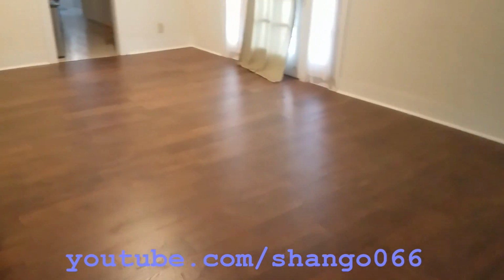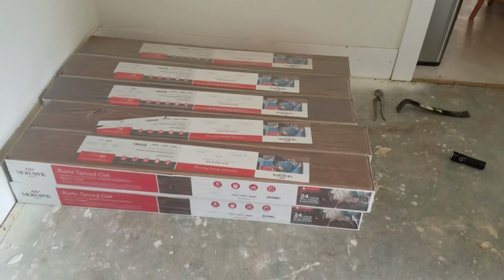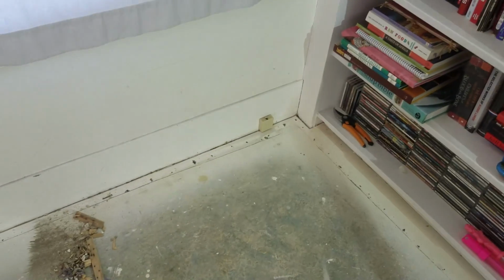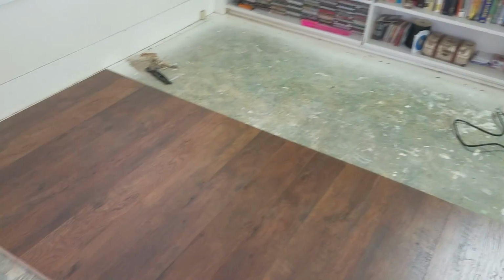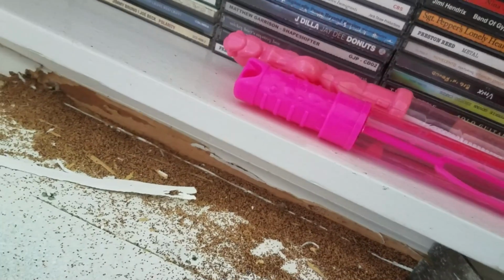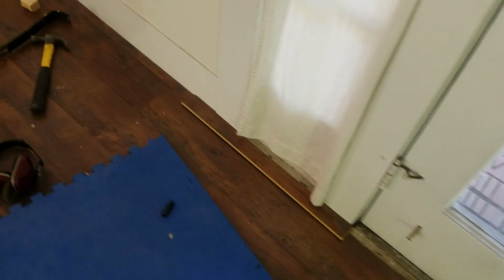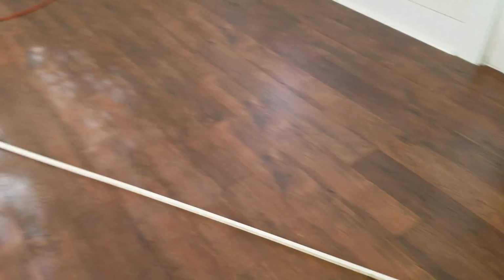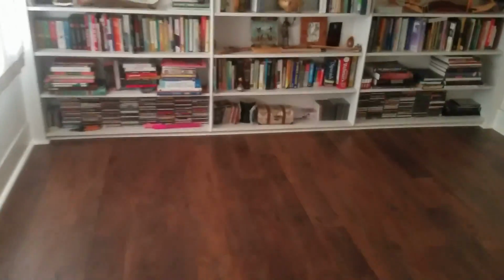Installing Mohawk Home Laminate Flooring From Costco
notes on installing floor does not show details on locking pieces together